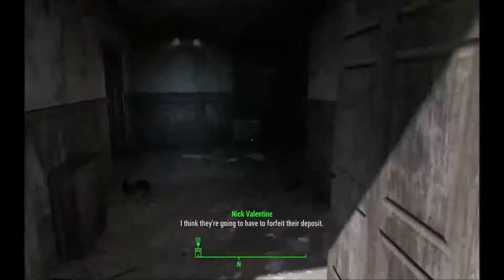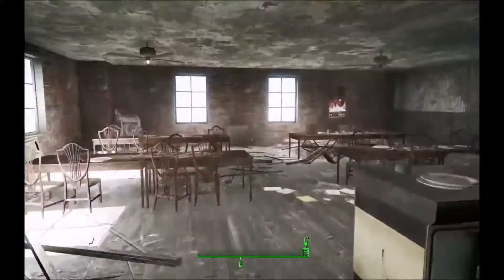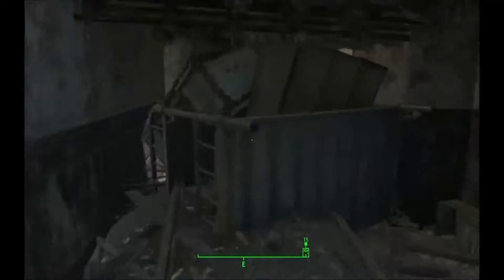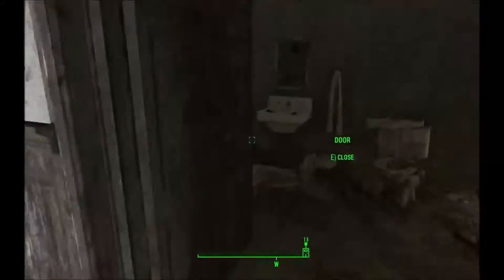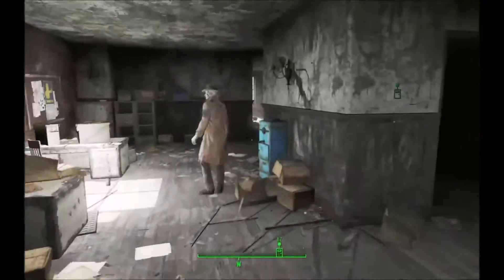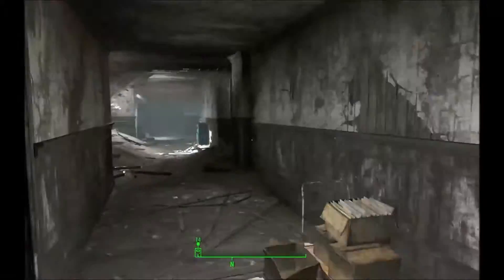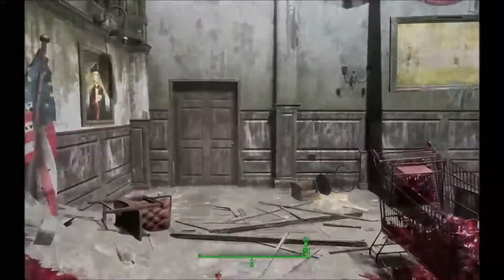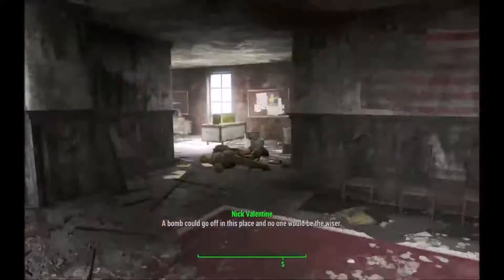Fallout 4 - Fort Strong (Cut Content)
Here's how Fort Strong is supposed to behave - first, before the Show No Mercy mission and then during/after the mission when you can get to explore all of it (including upstairs and that room with the Fat Man) - in the vanilla game, that second state is never set. This is amongst a huge number of things restored in my mod FreeFall 4.